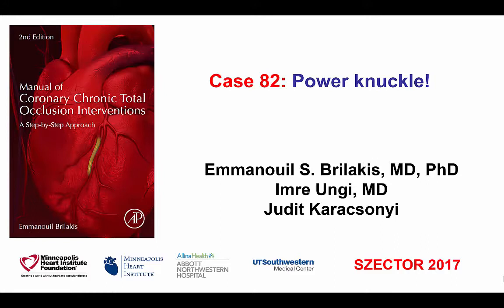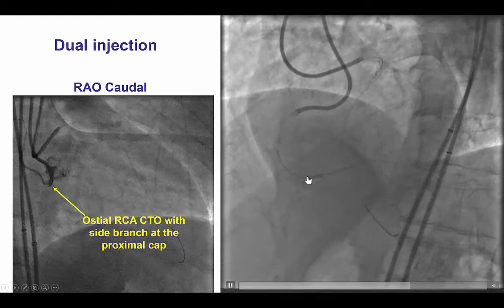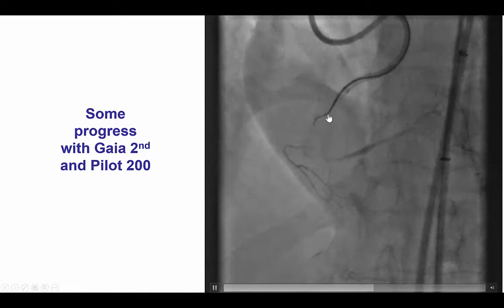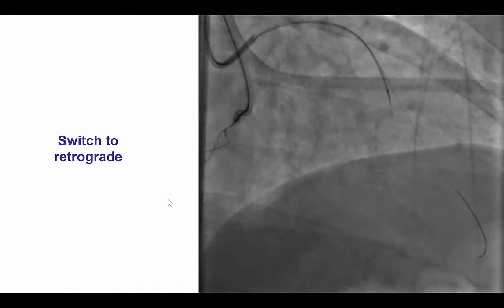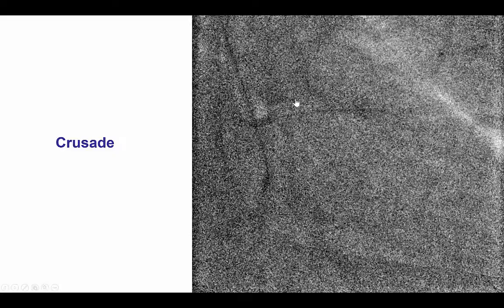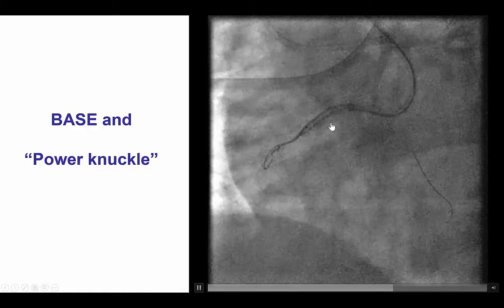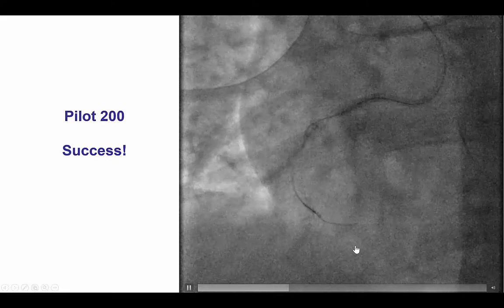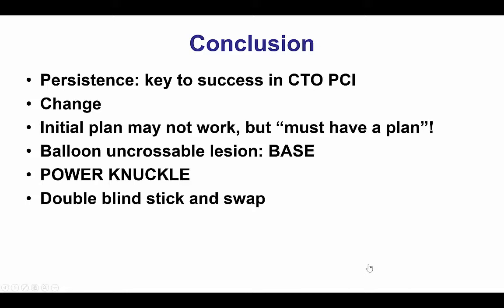Case 82: Manual of CTO Interventions: BASE (balloon-assisted subintimal entry)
Proximal right coronary artery CTO that could not be crossed with a balloon after subintimal guidewire crossing. Retrograde attempts failed. The BASE (balloon-assisted subintimal entry) technique was used to cross subintimally proximal to the proximal cap (also called "move the cap" technique) followed by re-entry distally with the Stingray balloon using the "double blind stick and swap technique".